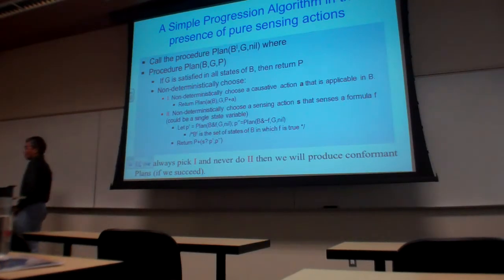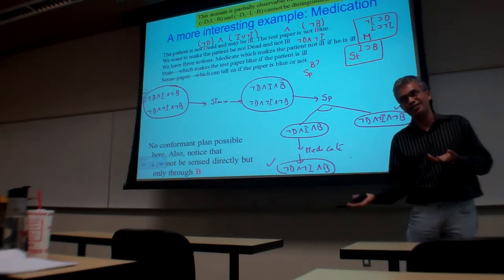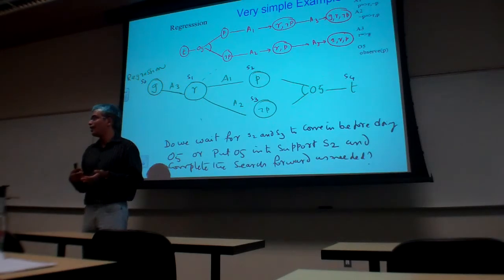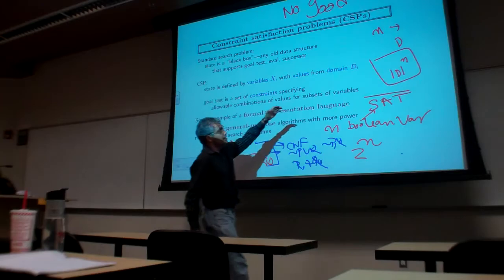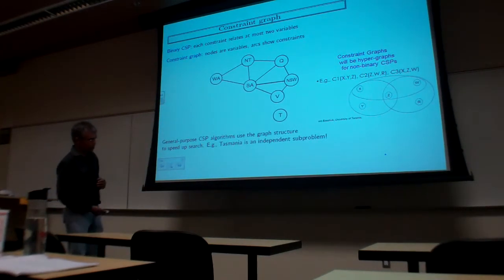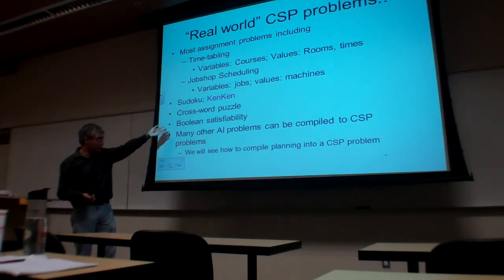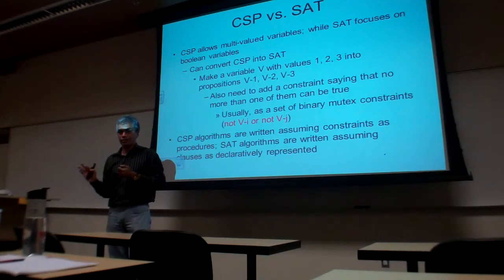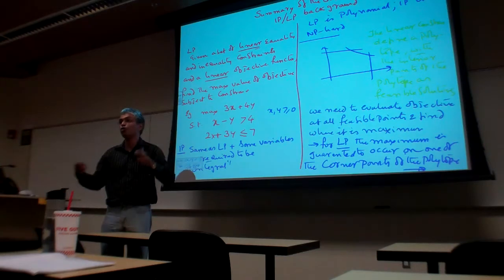cse571 f12 week9 1